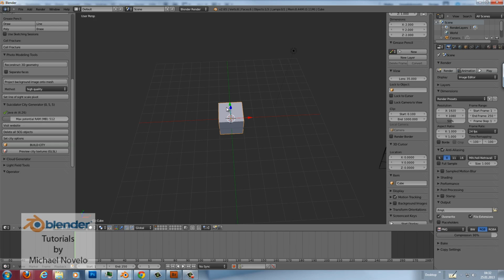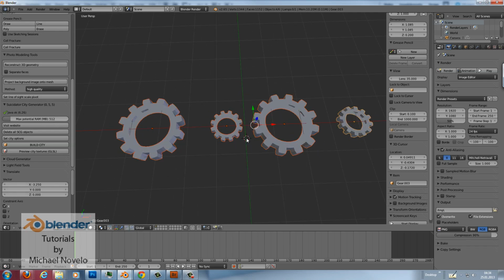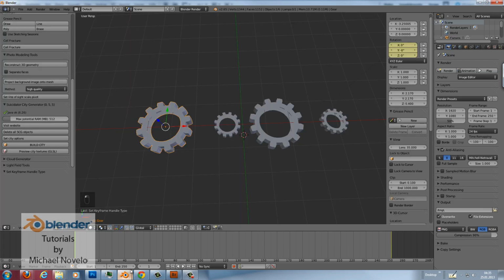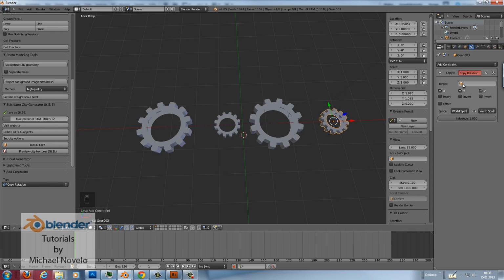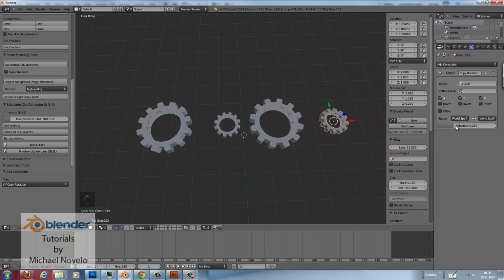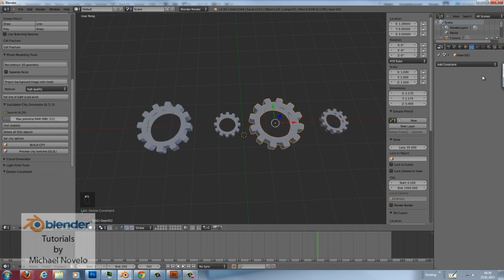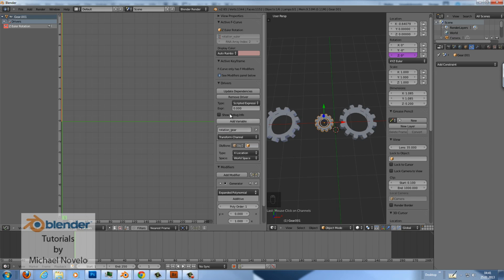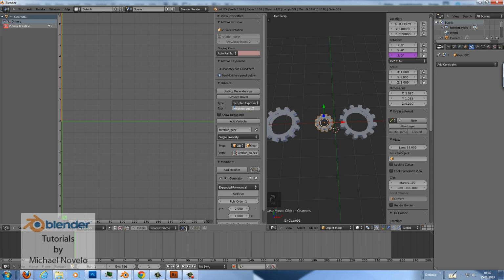Blender Tutorial - Animate Gears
This Blender Tutorial is an answer to a Question of the User Mical T. He had problems with animating gears with the Copy Rotation Constraint. Here i show you two ways to animate gears.